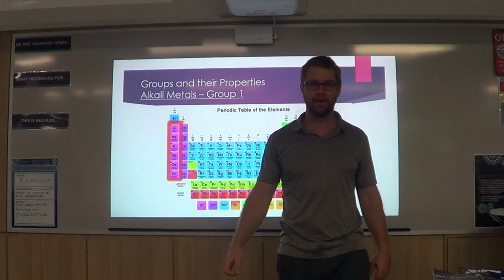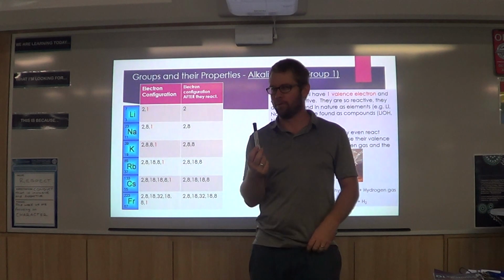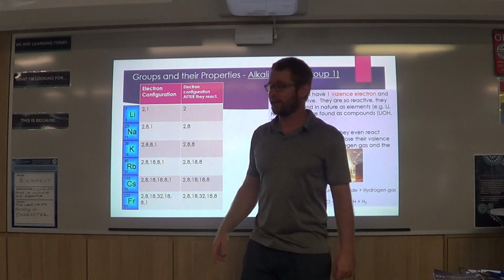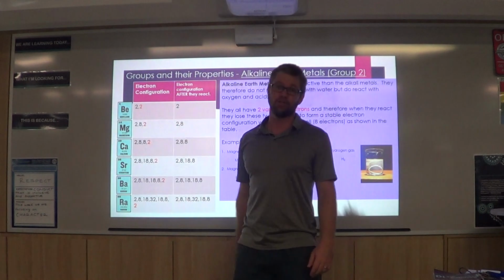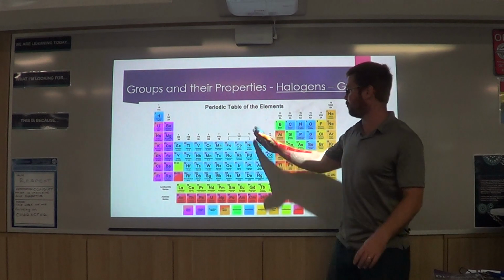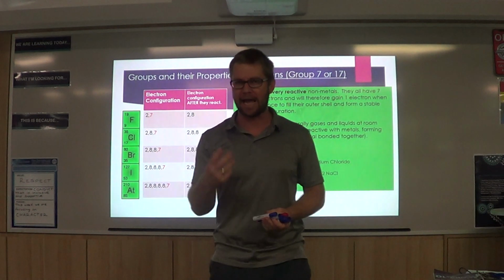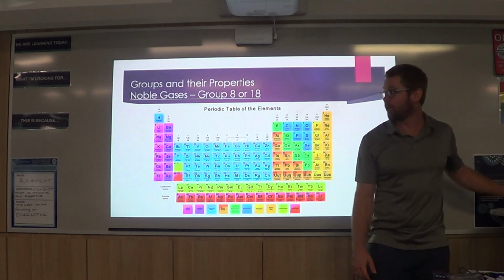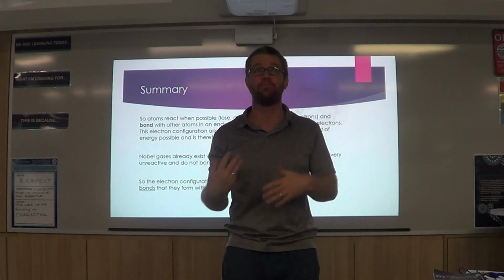Periodic table Groups 6